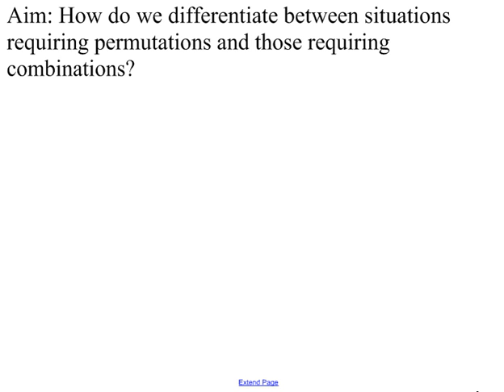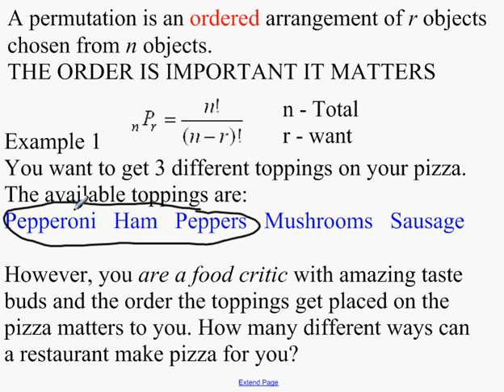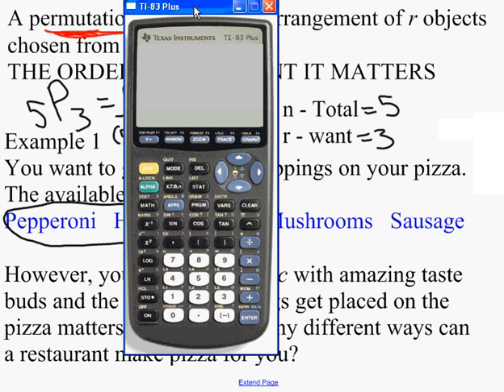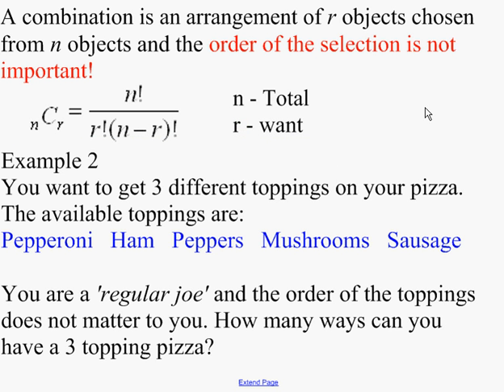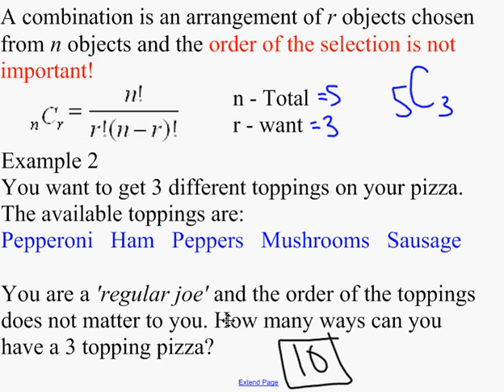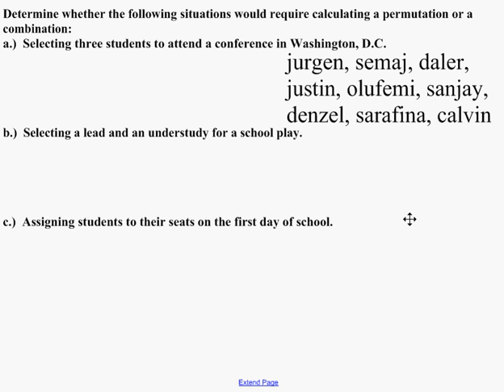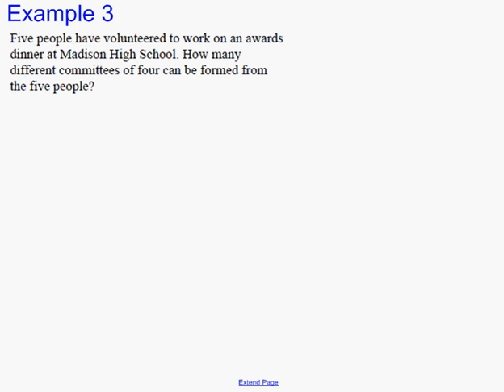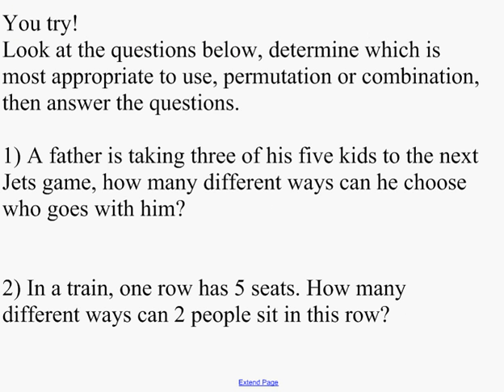Permutation and Combinations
Differentiating between combinations and permutations.